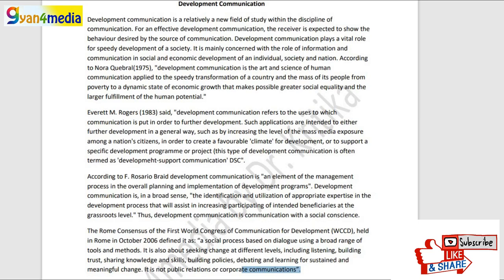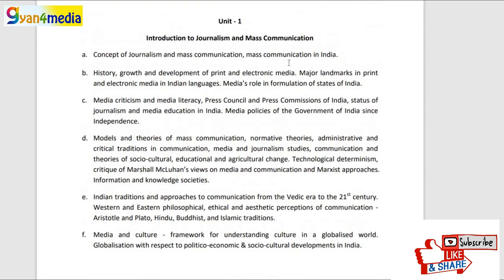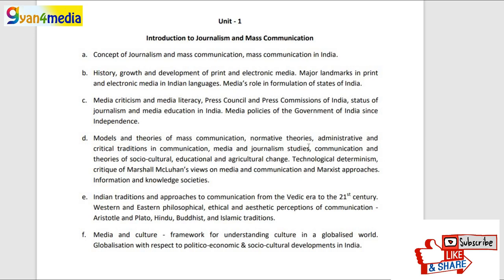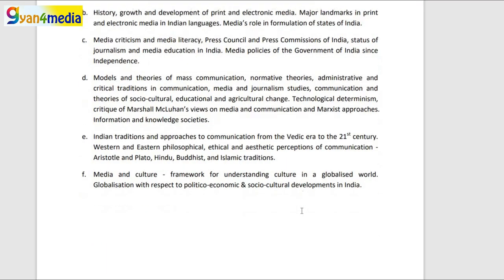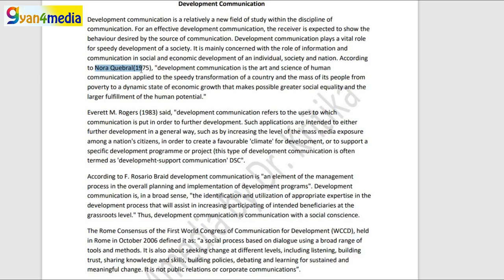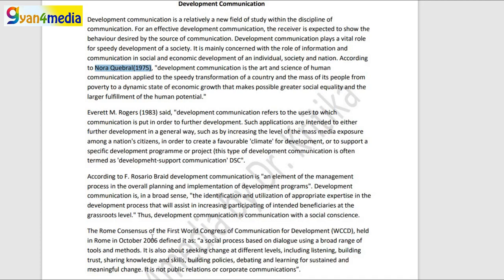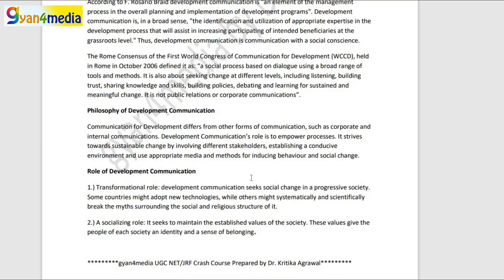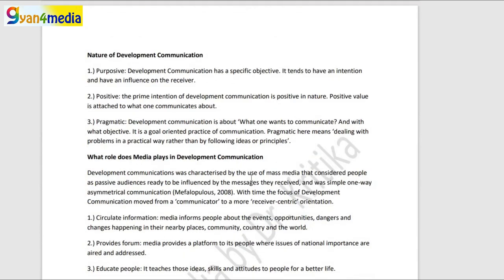Nora Quebral's Development Communication| Social Change| UGC NET| Journalism| Everett Rogers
Like & Follow us Facebook/gyan4media